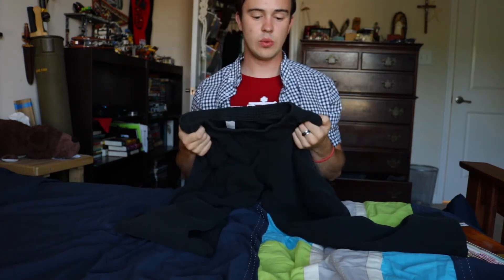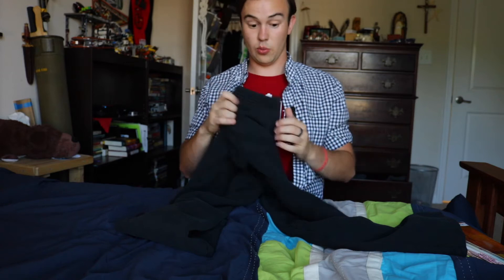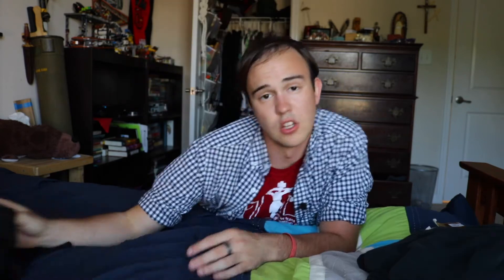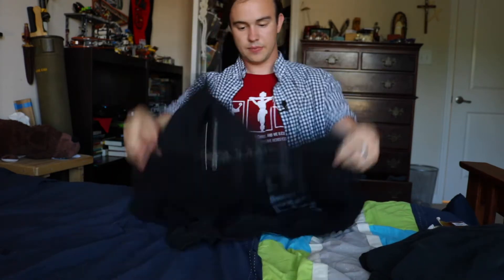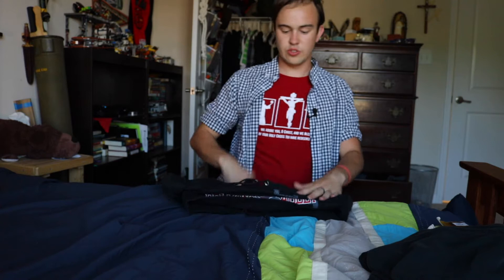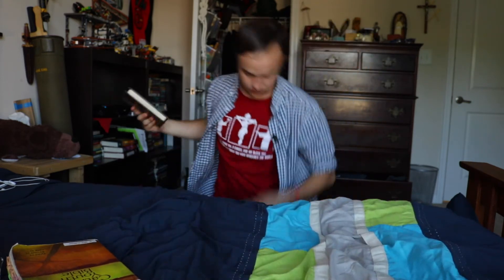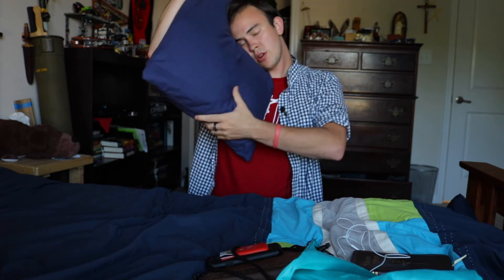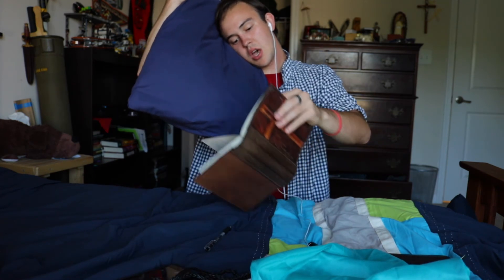Steubenville Packing Guide + Retreat Hacks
This is the comprehensive guide to packing for a retreat like Steubenville-

BIG BAG
-3 shirts
-3 pairs of shorts
-blanket
-sweatpants
-sweatshirt
-toiletries
(Pillow you bring on the bus with you)

RETREAT BAG
-Phone
-Wallet
-External phone charger
-Normal phone charger and cable
-Flip-Flops
-headphones
-Light Spiritual reading
-Journal AND PENS AND PENCILS
-Rosary
-Tissues

If you have any questions, comments, concerns, topics you want me to talk about, email me at Also please specify if you would like to remain anonymous or if you would like your name mentioned on an upcoming episode.
Rise up Jerusalem is a Catholic Vlog  hosted by Connor McLaughlin.
New episodes come out every Wednesday